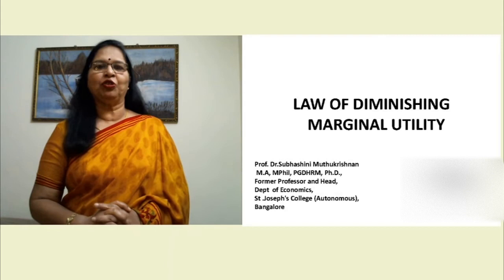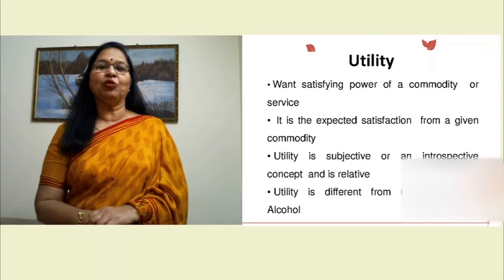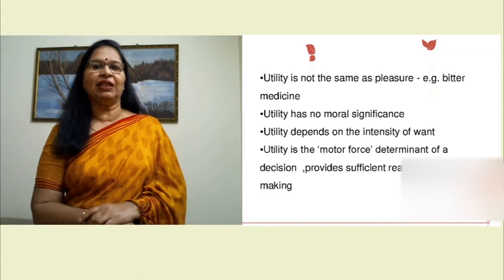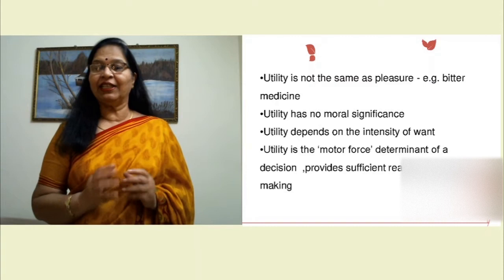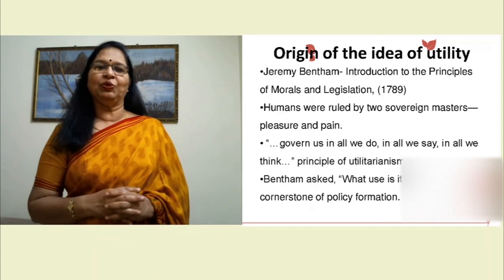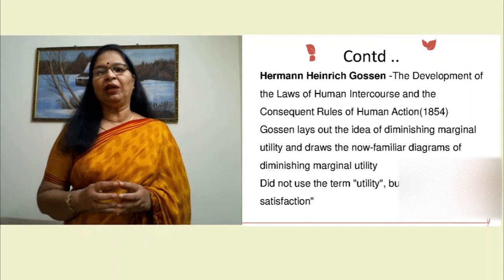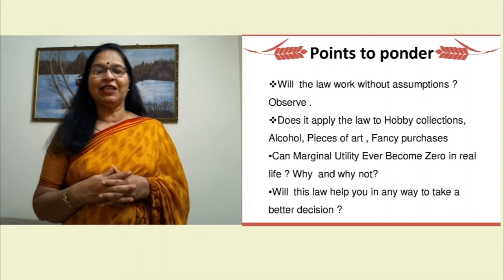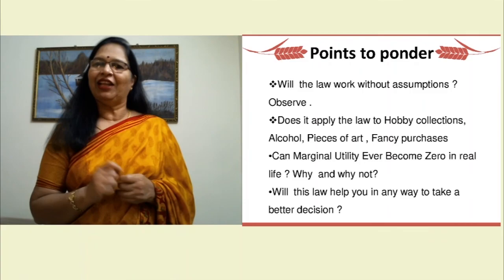# Law Of Diminishing Marginal Utility-utility,marginal utility and total utility no7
The Law Of Diminishing Marginal Utility traced back to Bentham, Gossen and   Marshall is the first important explanation of the ‘general tendency’ of consumer behaviour in the micro aspect. The presentation also highlights the use of tables, diagrams and assumptions in the study of micro economics. New concepts like utility, marginal and total utility and the relationship between them is explained. The importance and limitations of the law is also highlighted.